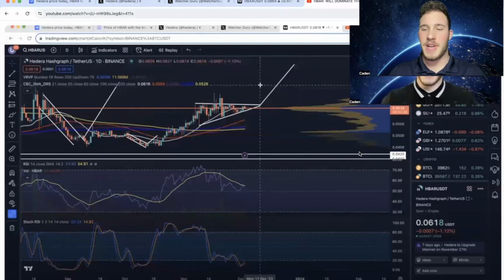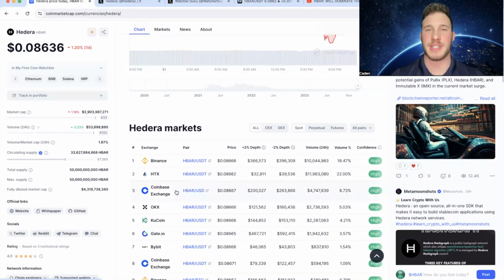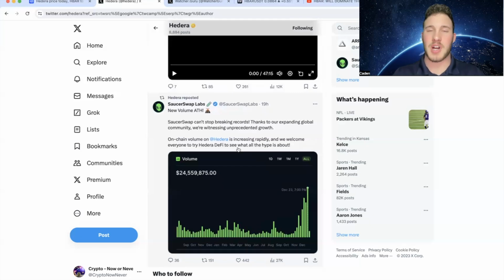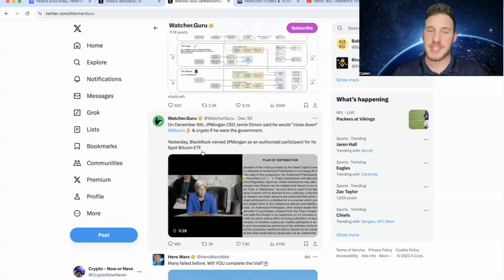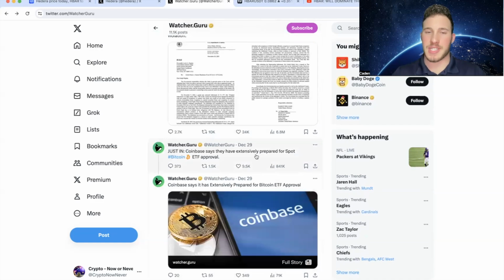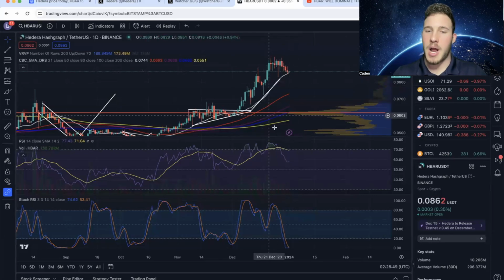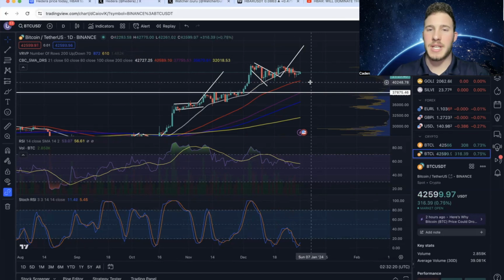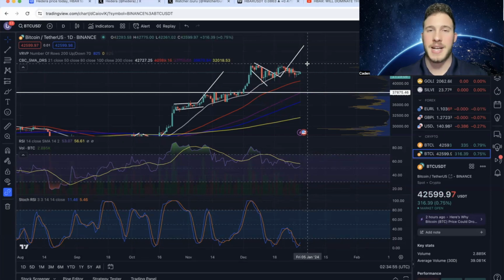HBAR: IS ABOUT TO EXPLODE!!! (URGENT!)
Hedera Hashgraph looks about ready to SKYROCKET!!! 10 Cents Incoming!
HBAR Technical Analysis! Class-A Bullish Divergence, Bull Flag, 21 Day Support!
Bitcoin Technical Analysis! 48K Coming Soon???

NOTHING IN THIS VIDEO SHOULD BE PERCEIVED AS FINANCIAL ADVICE.